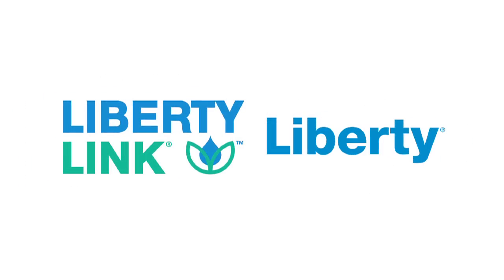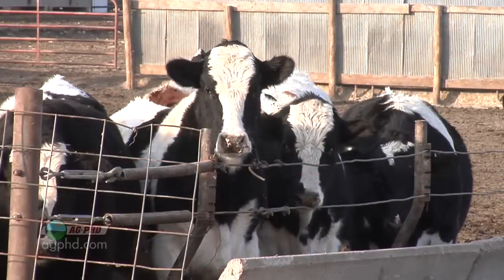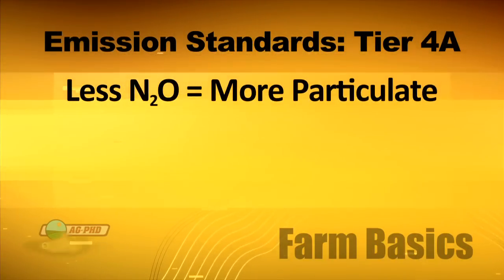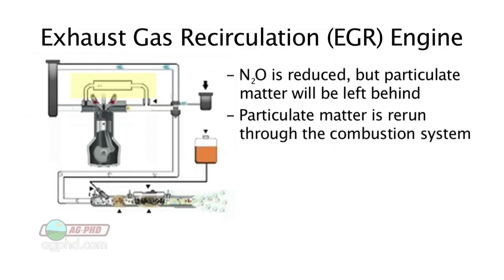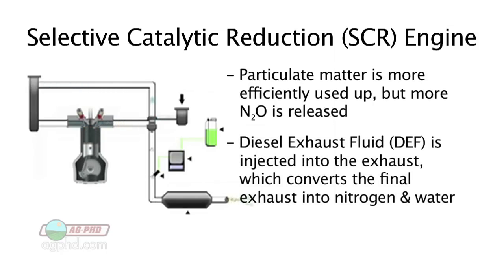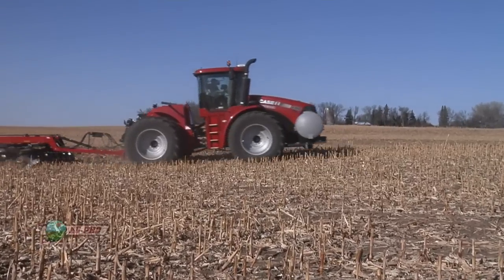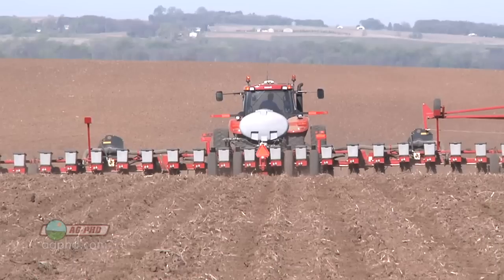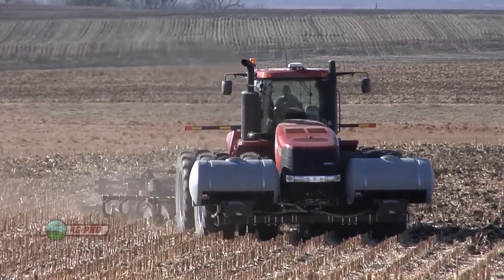Farm Basics #783 - Emission Standards (Air Date 4/7/13)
Brian & Darren discuss new emission standards and the differences between SCR and EGR engines.